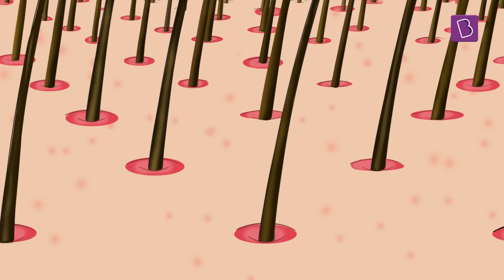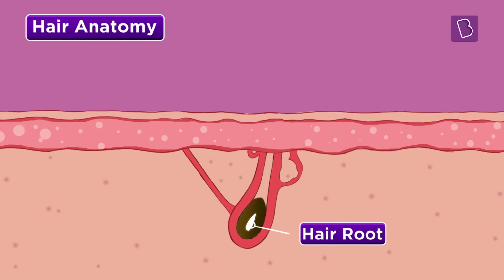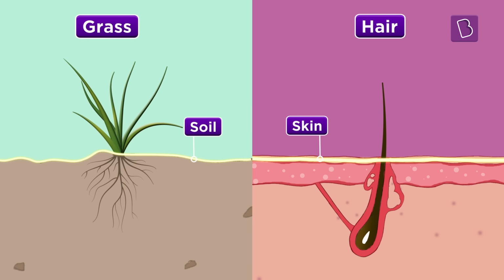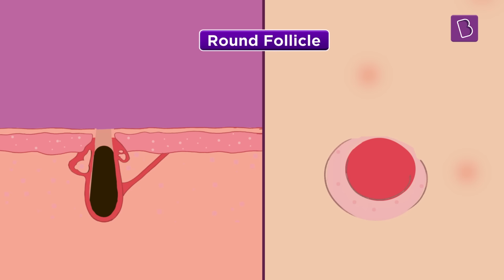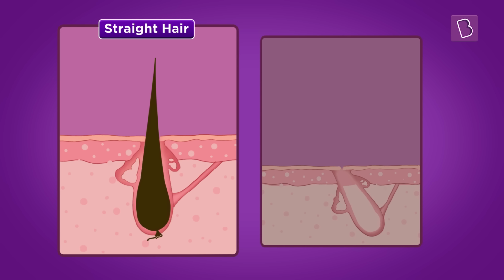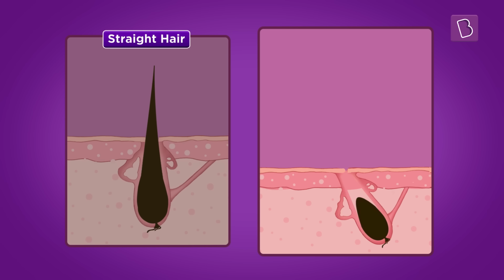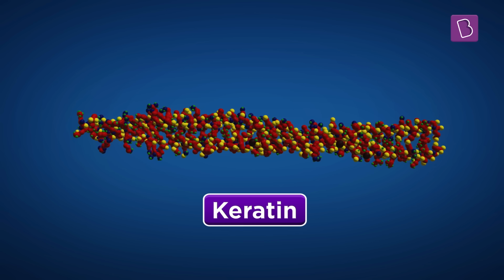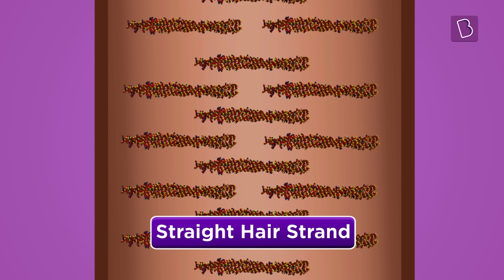Why Do Some People Have Curly Hair? | BYJU'S Fun Facts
Hair anatomy is not just skin deep. If you go deeper into it, you will find that the hair has various parts to it like the hair follicle, hair bulb, hair shaft etc.
Hair is also made up of a protein called Keratin.

But do you know that regardless of the type of hair, all of the above remain the same. How does it happen? Can we change the shape of our hair permanently? What makes curly or straight hair the way it is? Do watch the video until the very end to figure out answers to all of these questions.

💸 Cash Rewards
🏆 Be an All-India Rank

Video Chapters
0:00 - 1:00 Introduction
1:01 - 4:57 Can we change the shape of our hair?
4:58 - 7:18 How is it possible to change the shape of our hair in a salon?